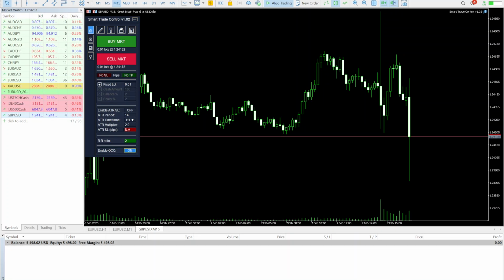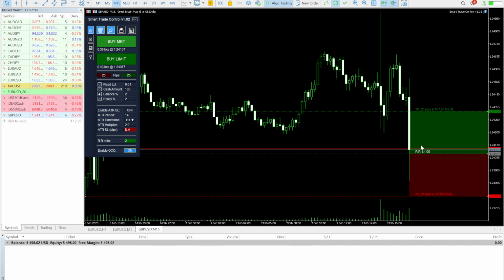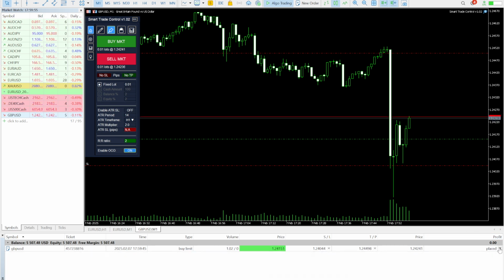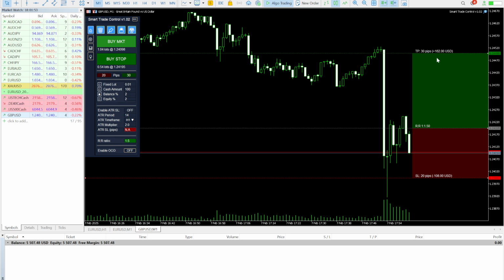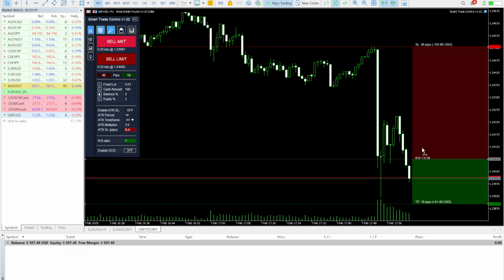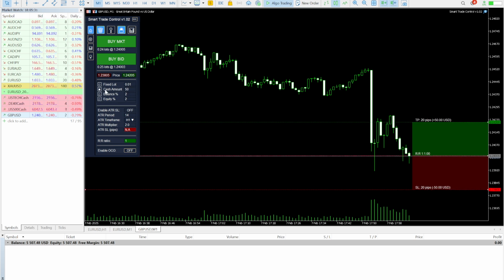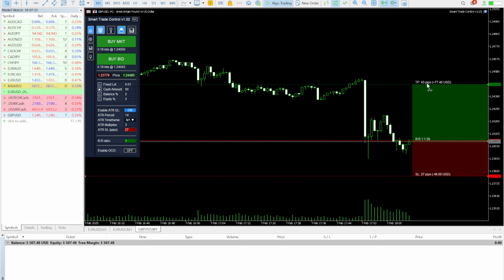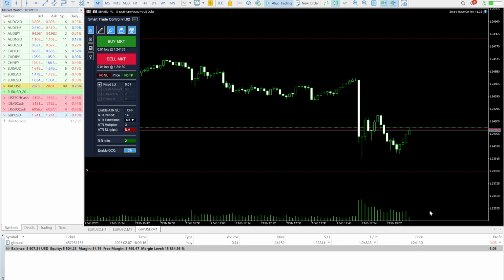Page 1 - Main trade panel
In this video we go through the settings on the main page of the Smart Trade Control. On this page you find settings related to SL, TP, Entry and risk models.